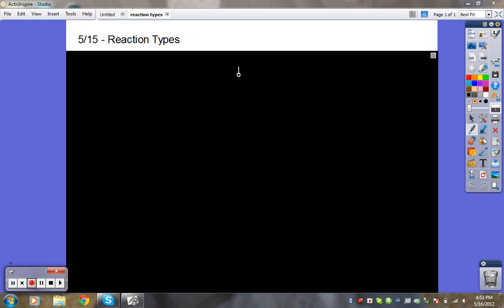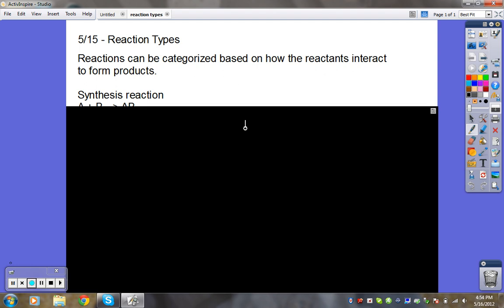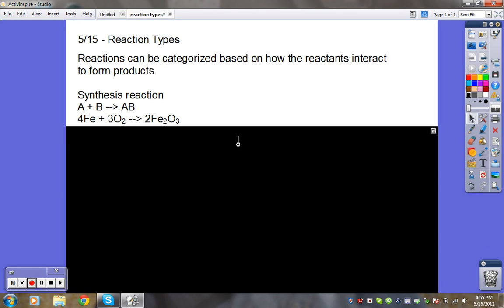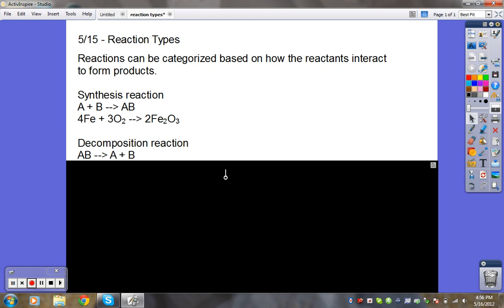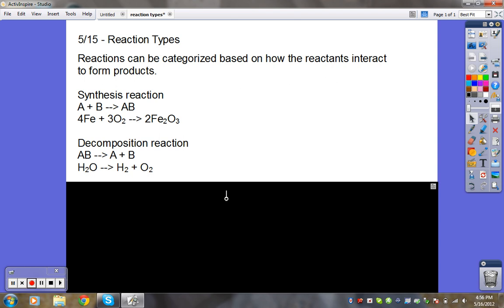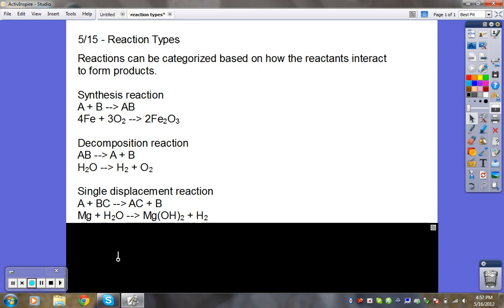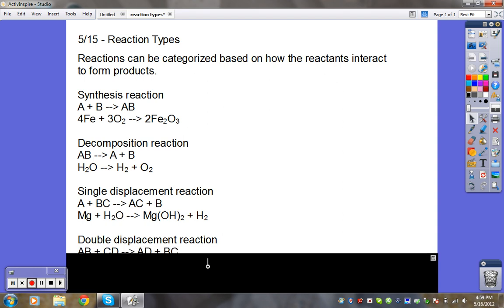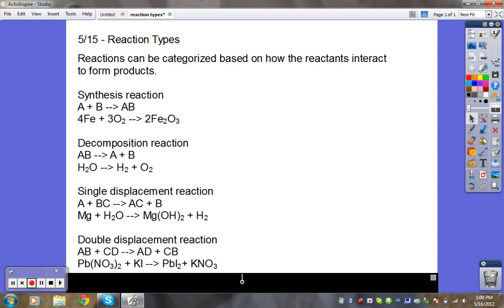rxn types.avi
Four types of chemical reactions